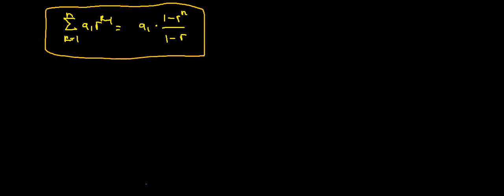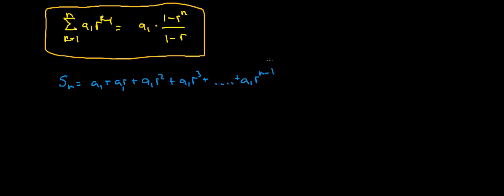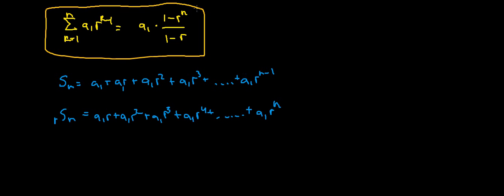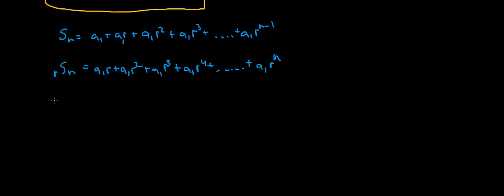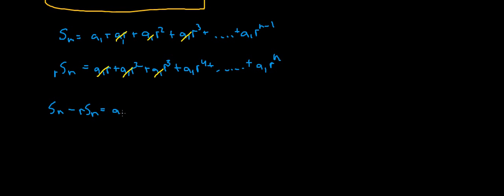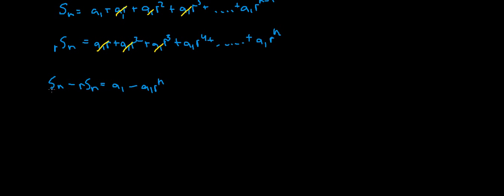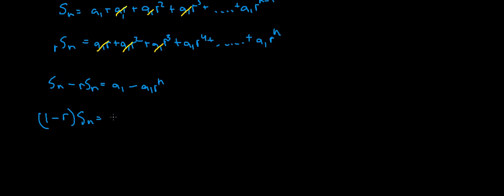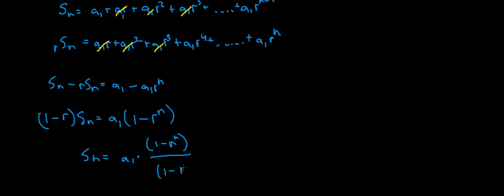Sum of a Geometric Sequence